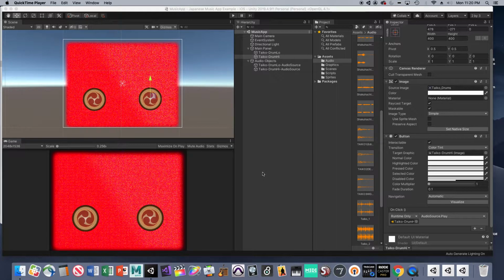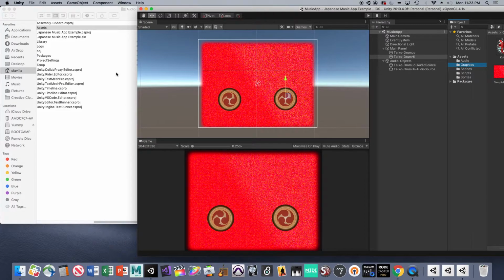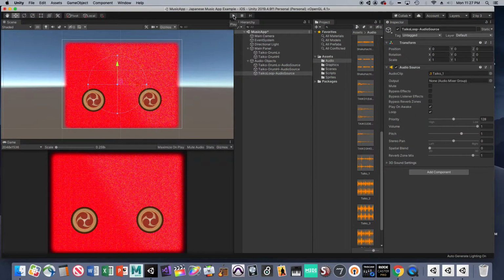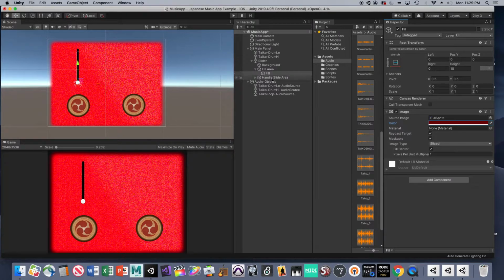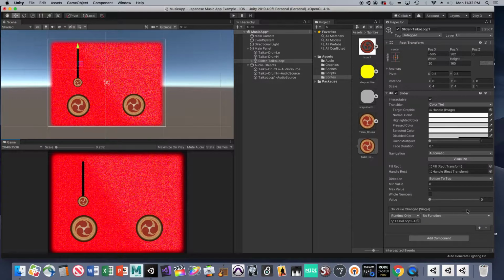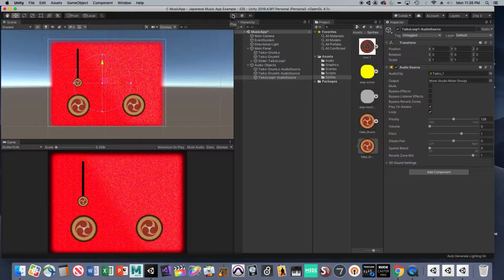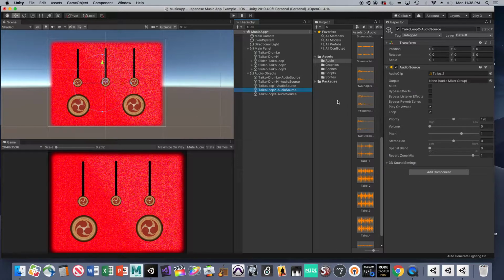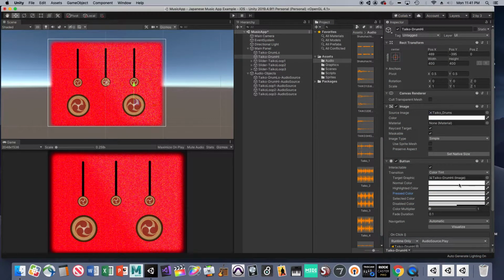Music App3 SampleLoops&Sliders